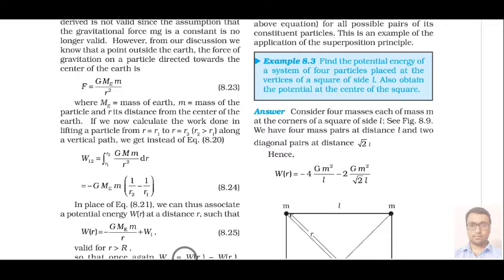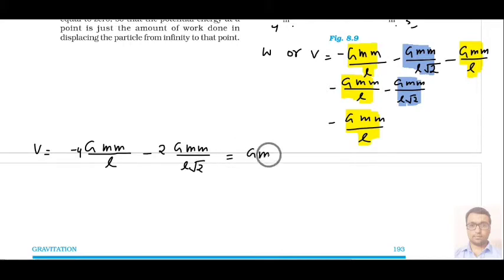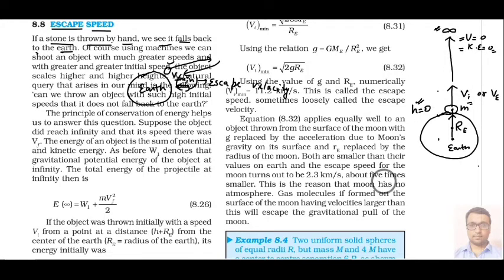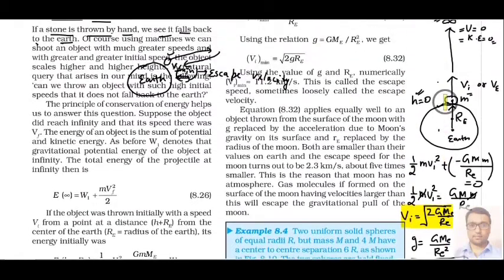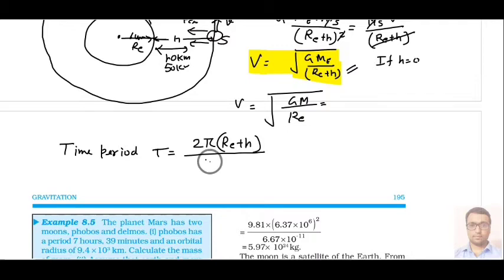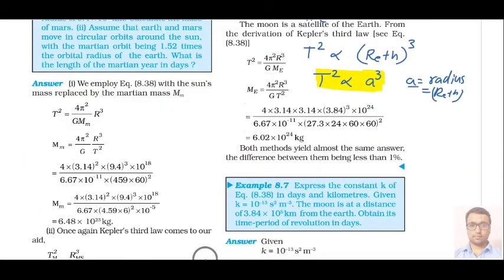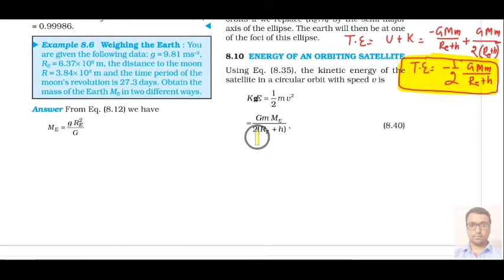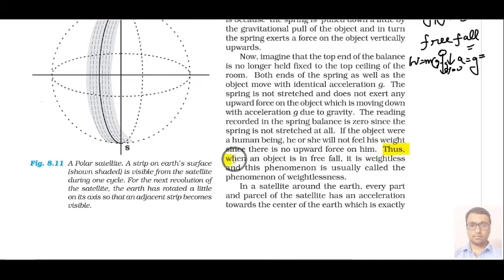cl11_physics_ch8_gravitation_pr3_231220